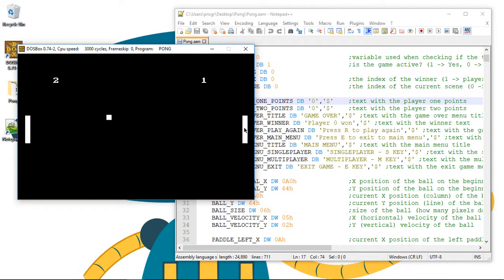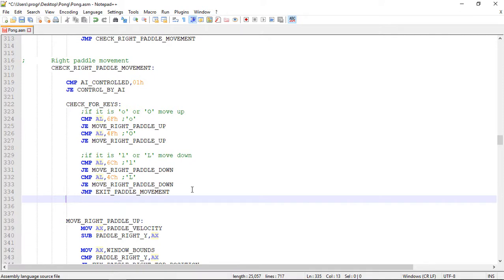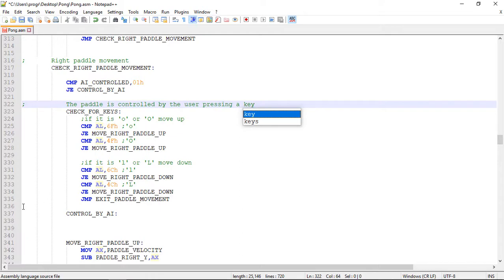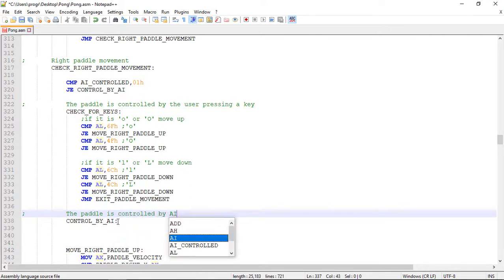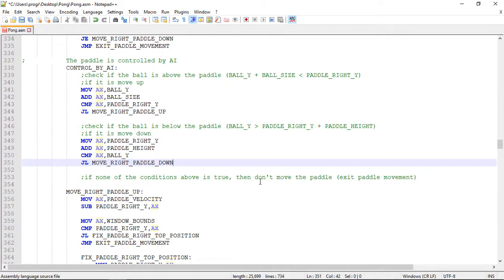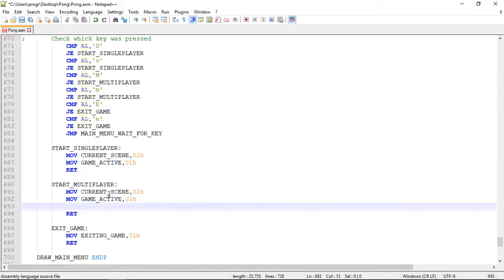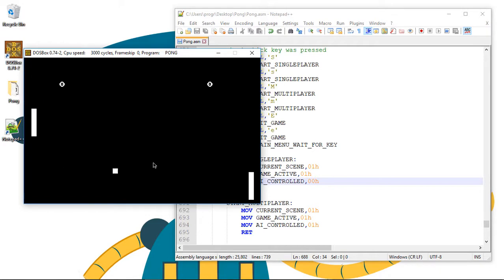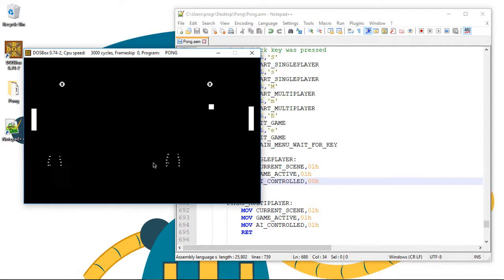[MASM] 8086 Assembly - Pong - 22 Paddle AI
In this video we implemented the singleplayer option, using a simple AI bot that controls the right paddle.